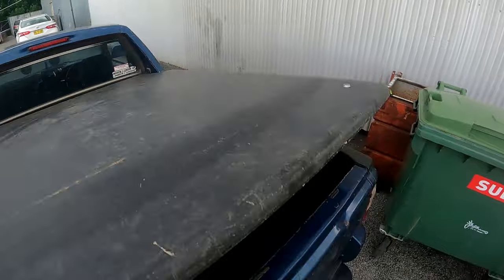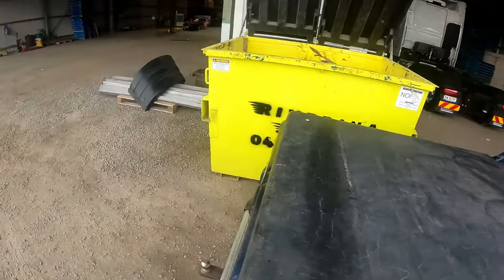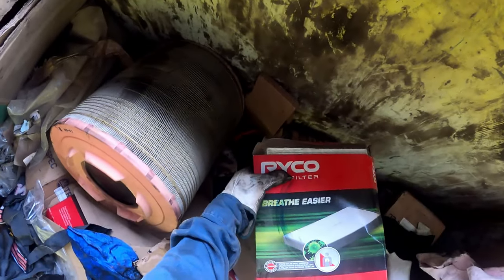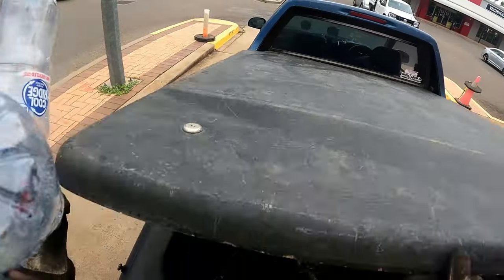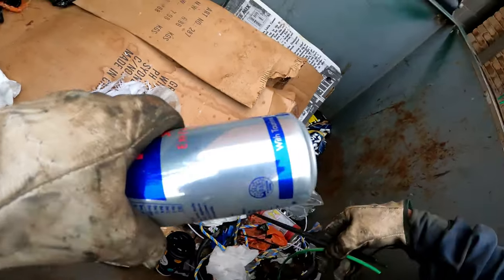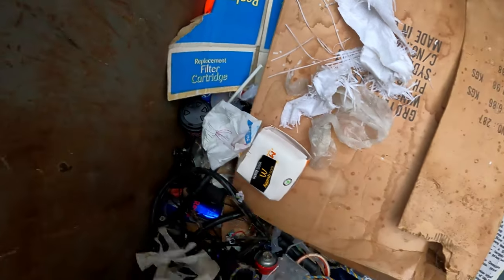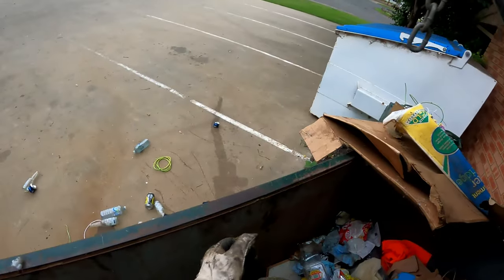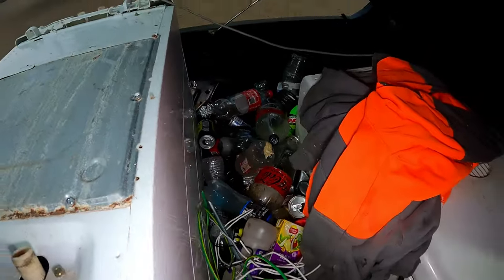Dumpster Diving That's Looking Good